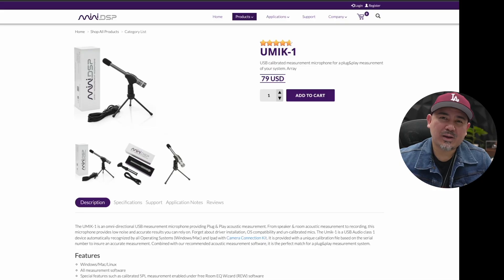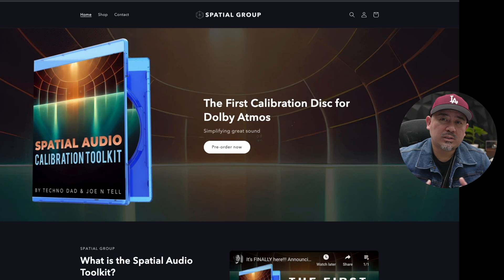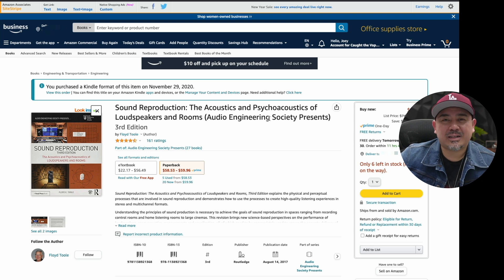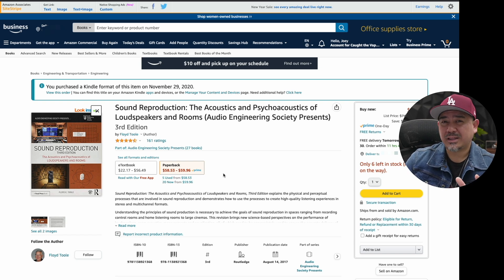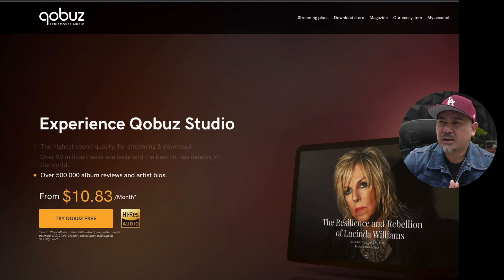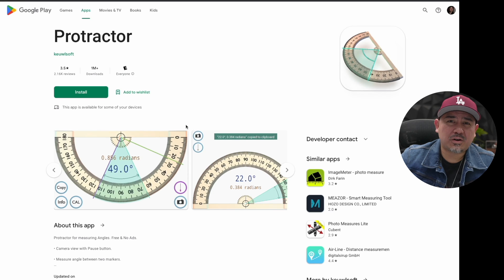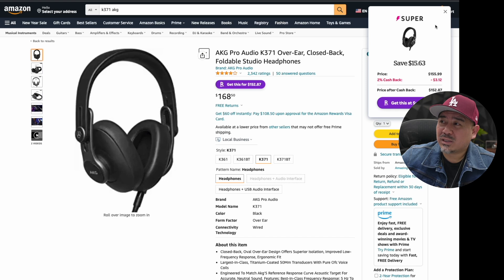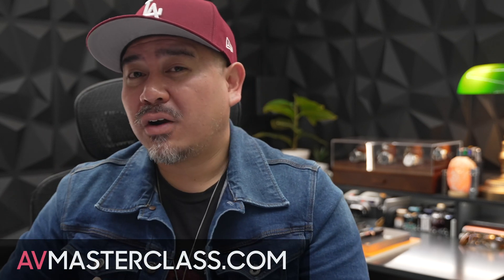5 Pro Tips for Improving Your Audio on a Budget: How to Upgrade Your Sound for Under $100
00:00 - Intro
00:33 - TIP #1
02:33 - TIP #2
05:43 - TIP #3
07:47 - TIP #4
10:01 - TIP #5
13:26 - BONUS TIP #1
15:46 - BONUS TIP #2

SPL Meter
Laser Meter
Truthear Zero IEM's
AKG K371 Headphones